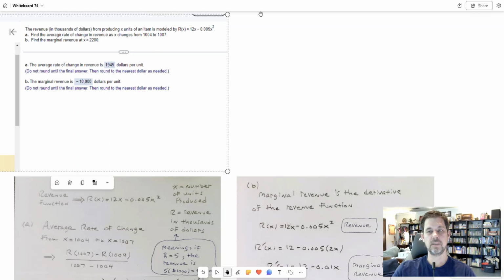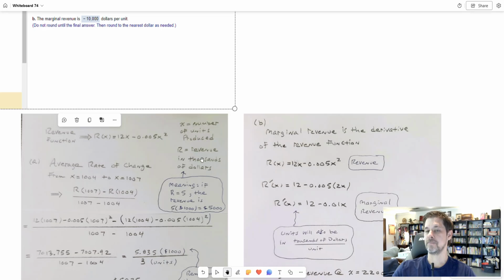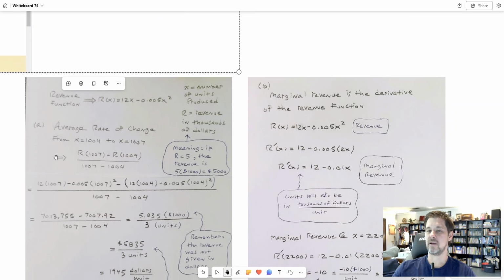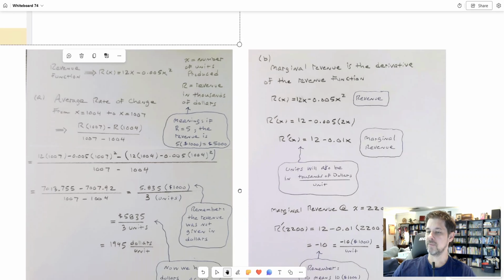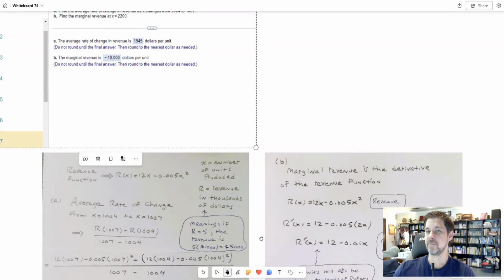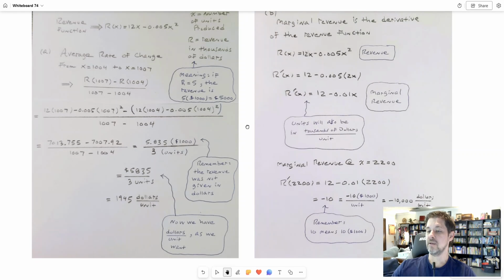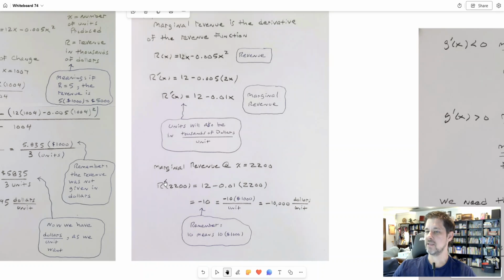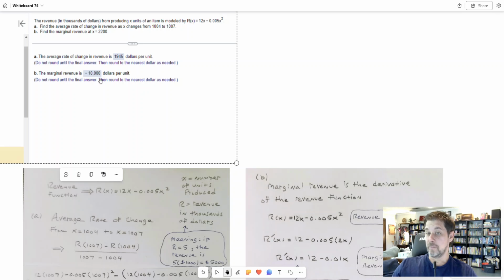marginal revenue example from MyMathLab